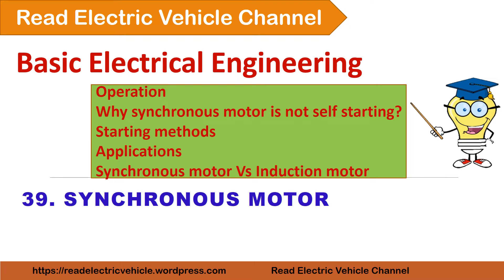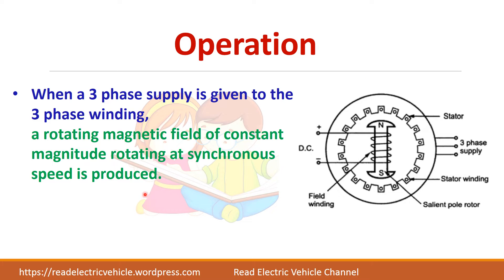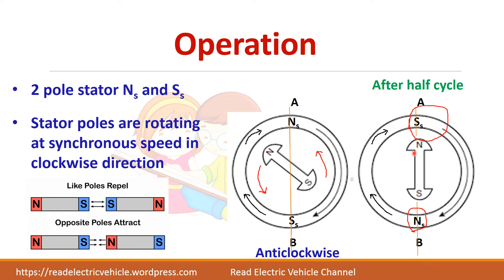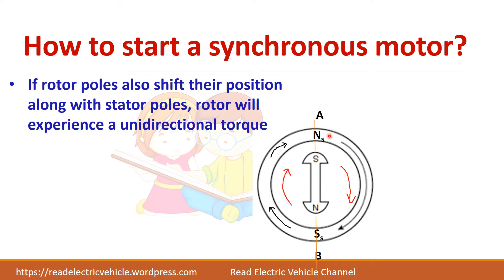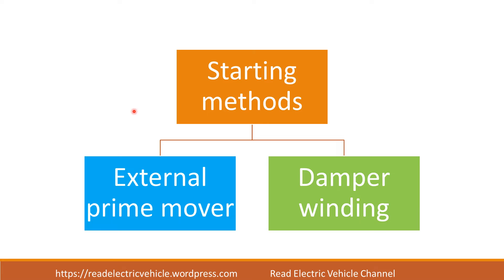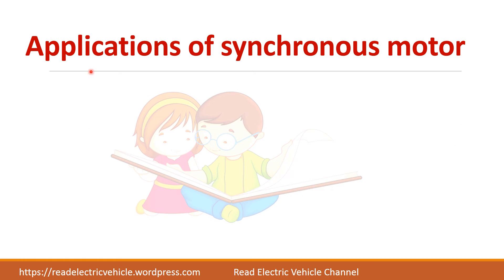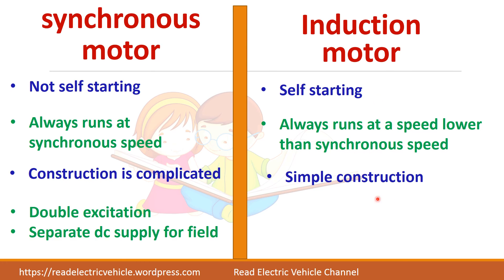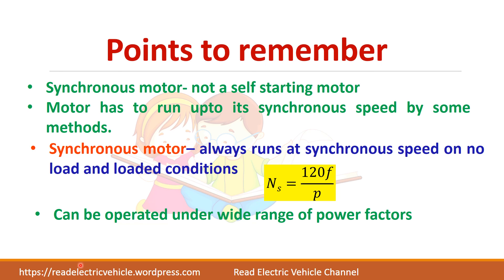Synchronous motor/why synchronous motor is not self starting?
An electric motor is a machine that converts electrical energy into mechanical energy.
Synchronous motor- not a self starting motor
Motor has to run upto its synchronous speed by some methods.
Synchronous motor– always runs at synchronous speed on no load and loaded conditions
Can be operated under wide range of power factors
Used for power factor correction